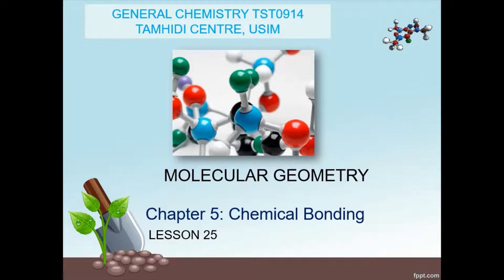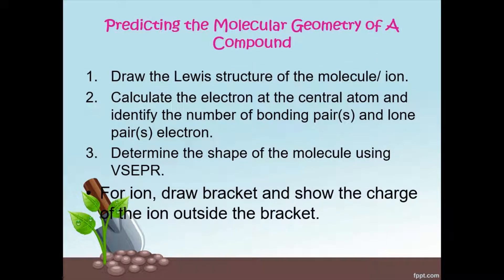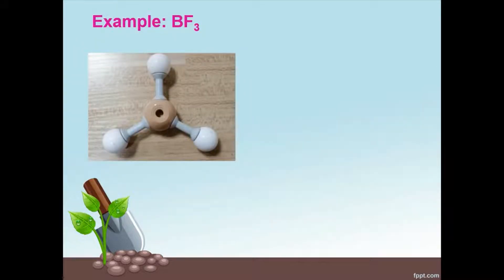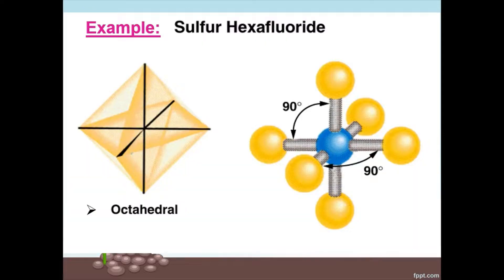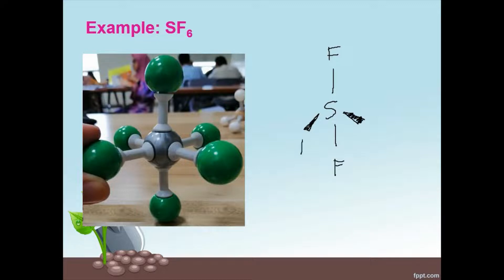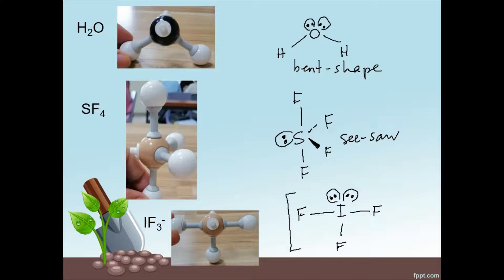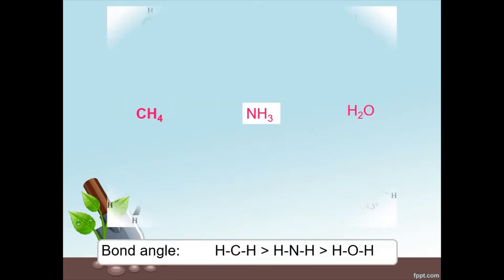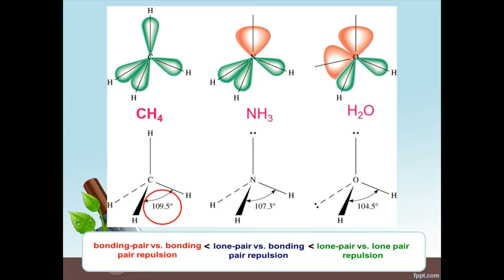Lesson 25 of Chapter 5: Chemical Bonding. General Chemistry TST0914. Pusat Tamhidi, USIM.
VSEPR theory @ model
Molecular shape
Molecular geometry